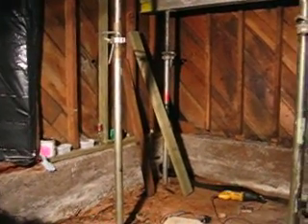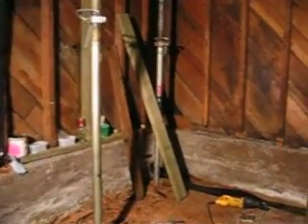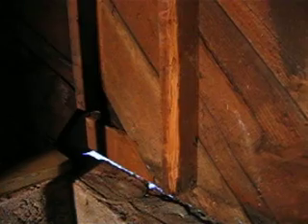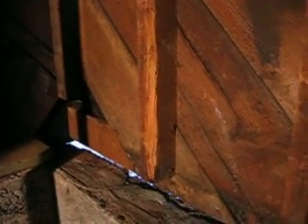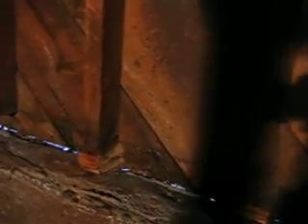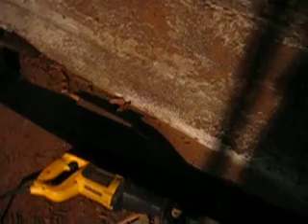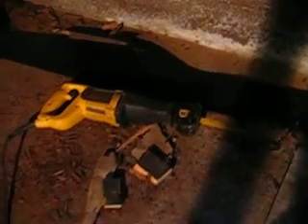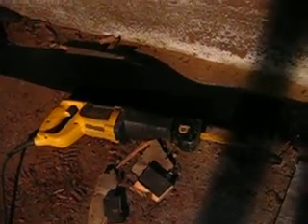sill replacement part 2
partly complete